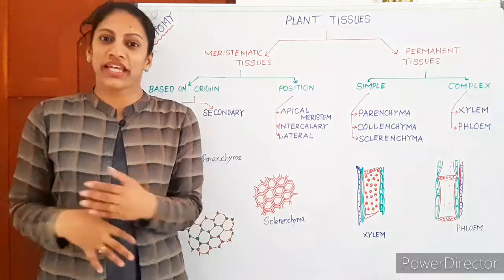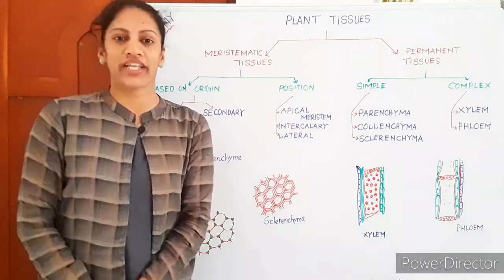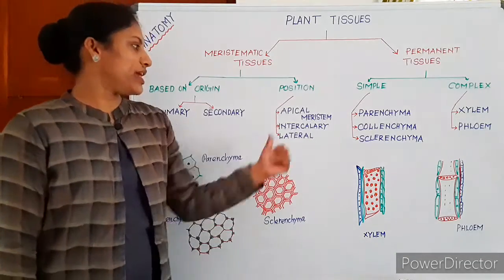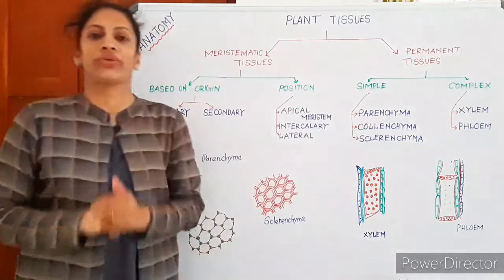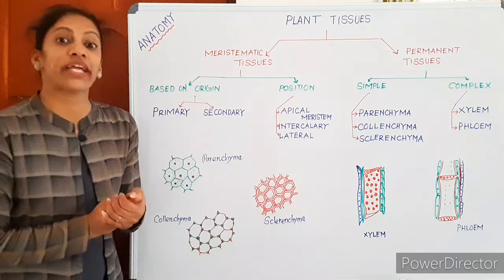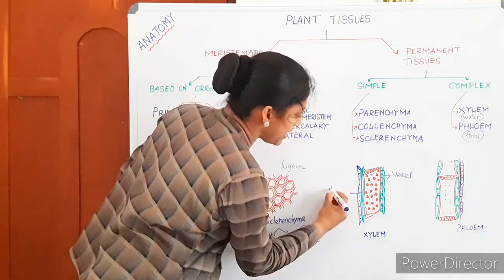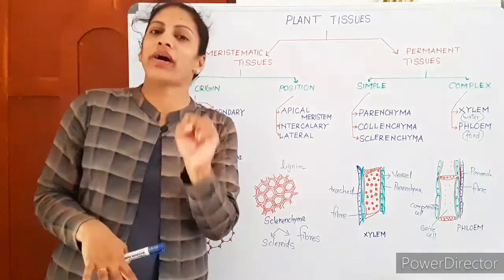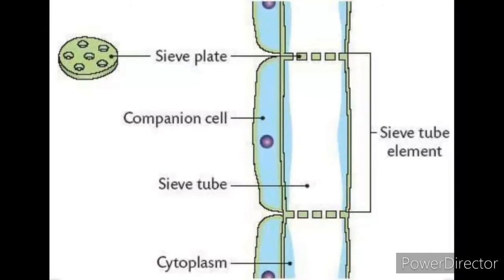Plant Anatomy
Different types of plant tissues.